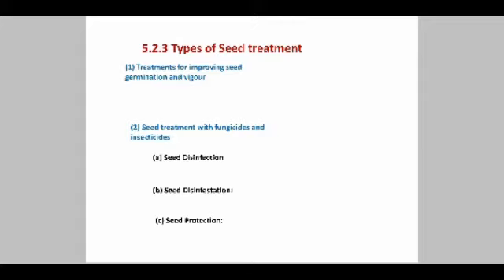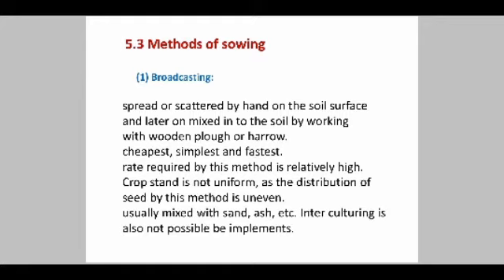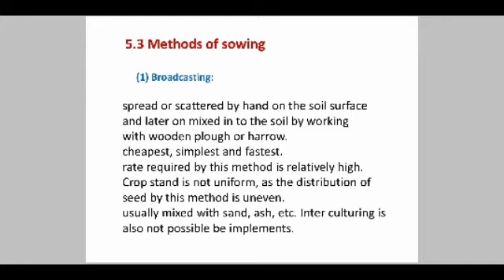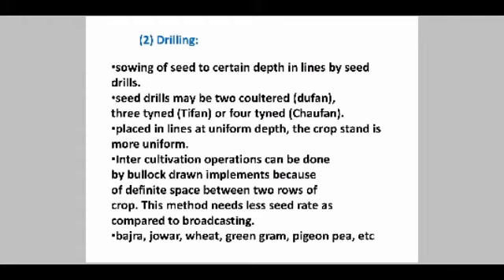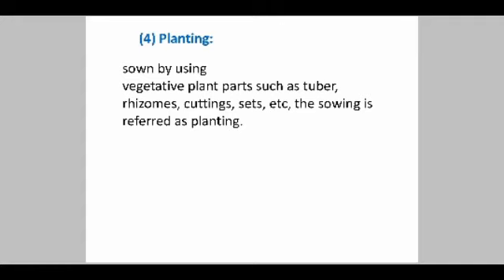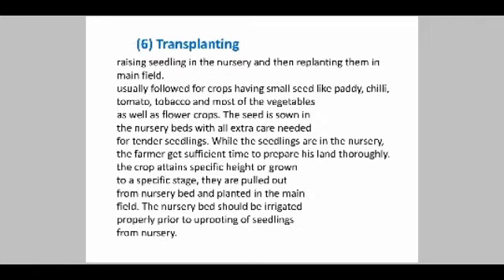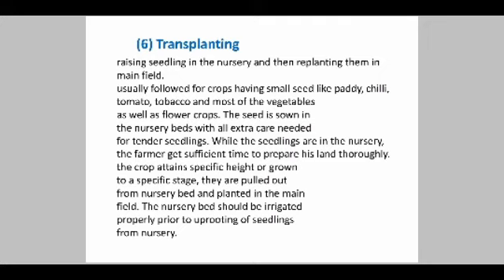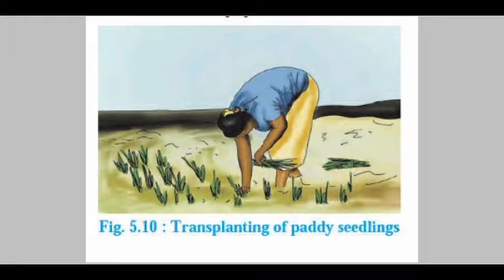Class: 11th Agriculture Science & Technology | 5. SOWING | Part-2